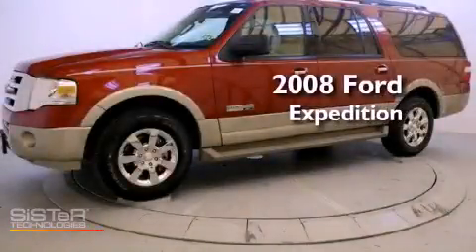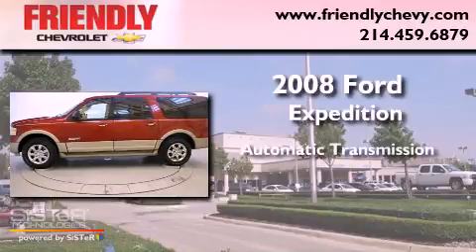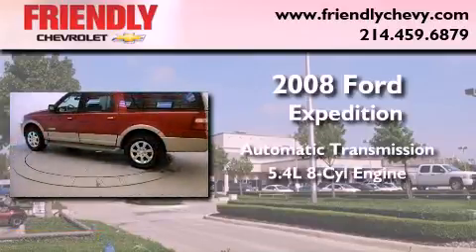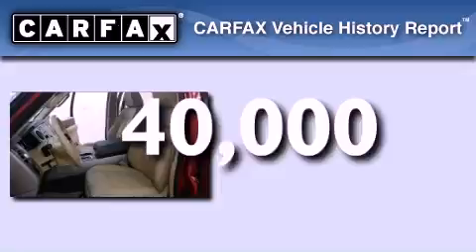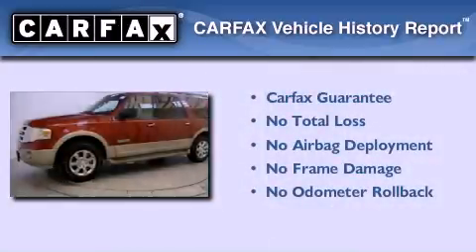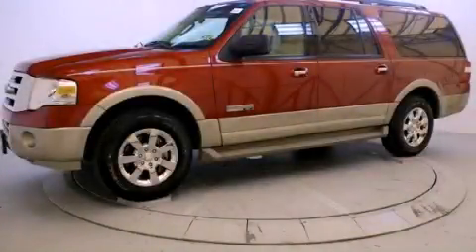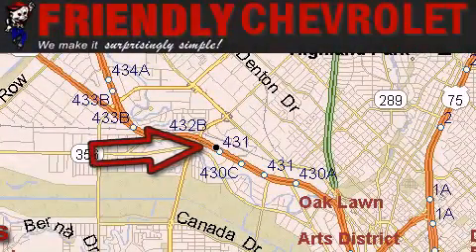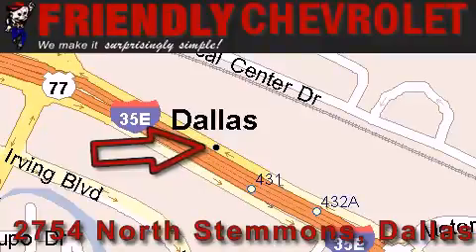2008 Ford Expedition Dallas TX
Year : 2008
 Make : Ford
 Model : Expedition
 Engine : 5.4L SOHC SEFI 24-valve V8 engine
 Trans . : Automatic
 Exterior : Red
 Miles : 40,000

 Preowned 2008 Ford Expedition Dallas TX